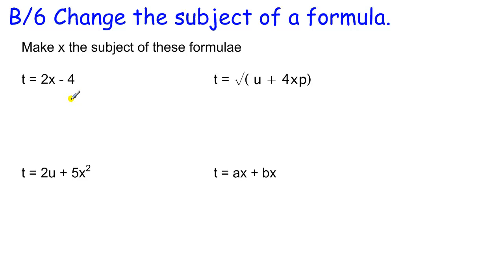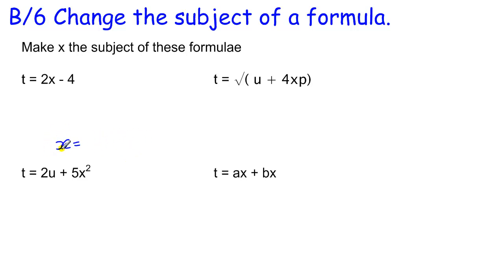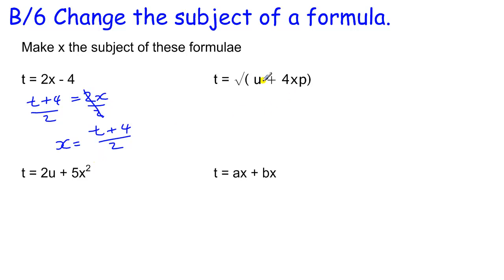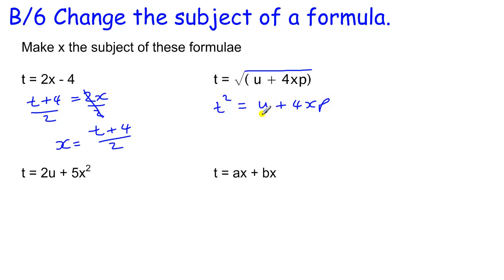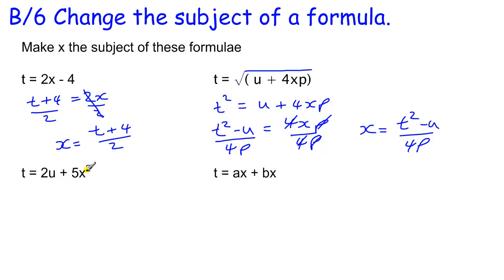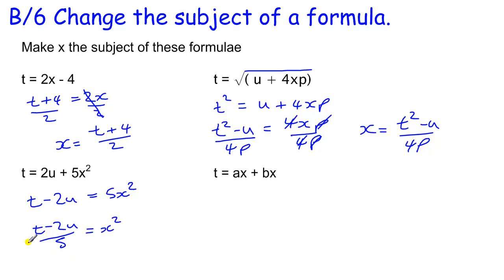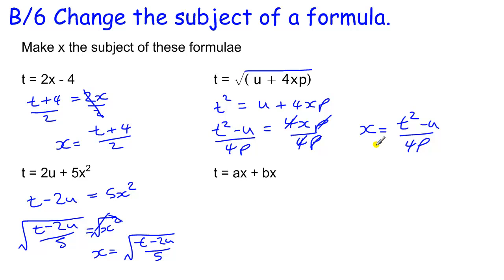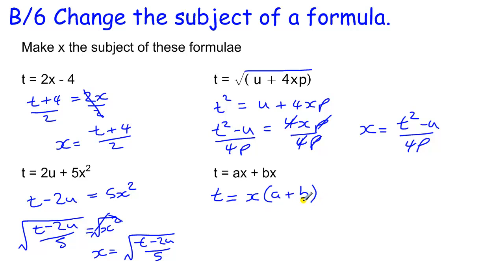GCSE Core Maths Skills revision B/6 changing the subject of a formula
Changing the subject of a formula - Grade B GCSE Maths Core Skills